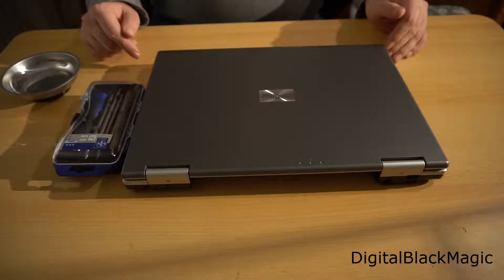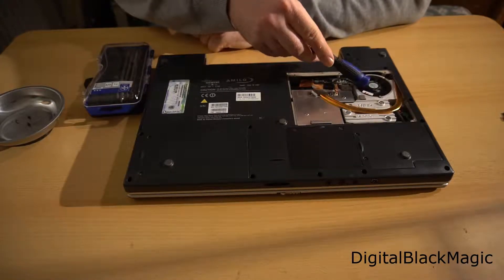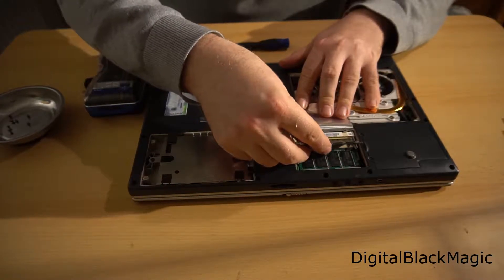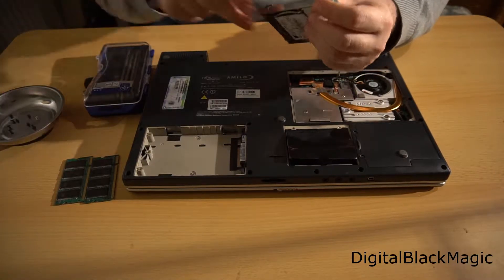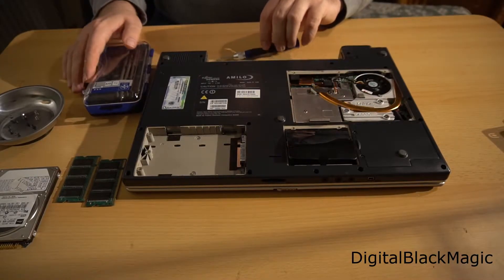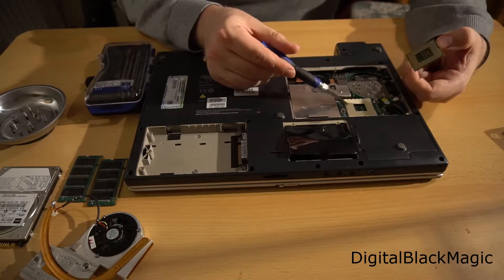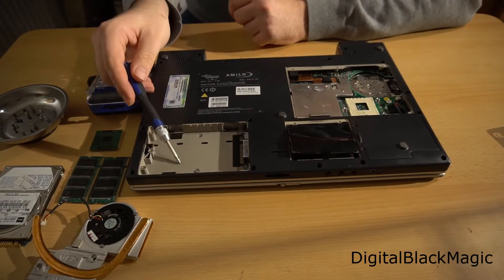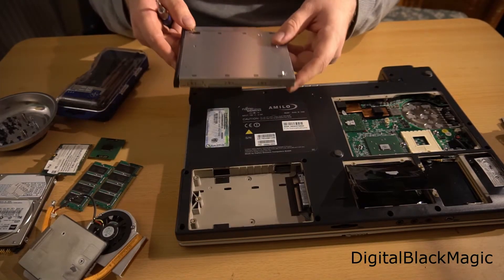015 FSC Amilo M 1420 notebook teardown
This video will show you how to open a laptop to maintain the vital components. As an example I choose an old system made by Fujitsu Siemens Comeputers. An FSC Amilo M 1420.